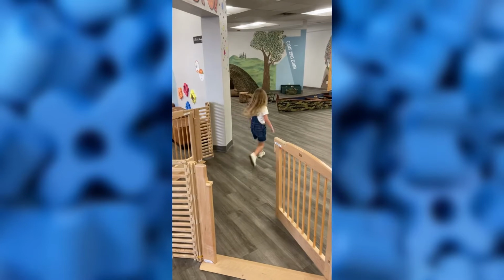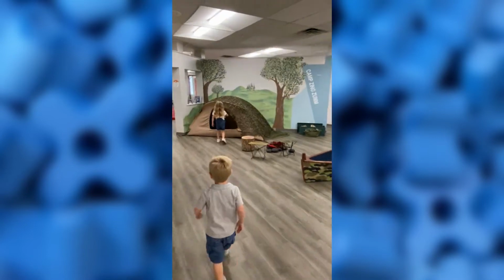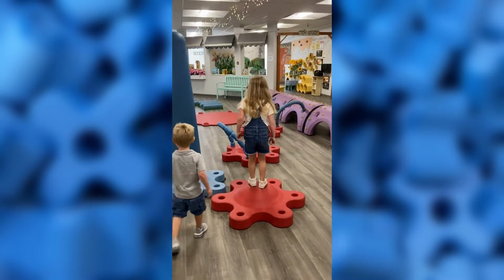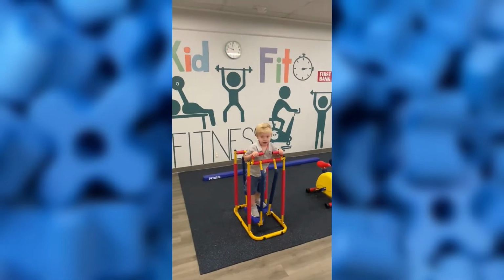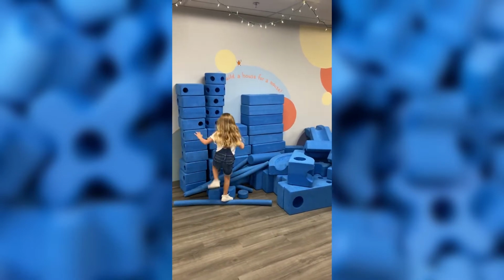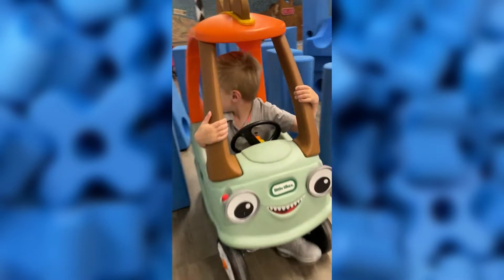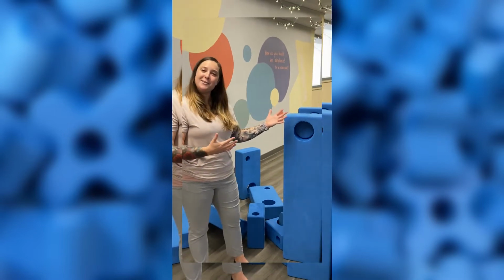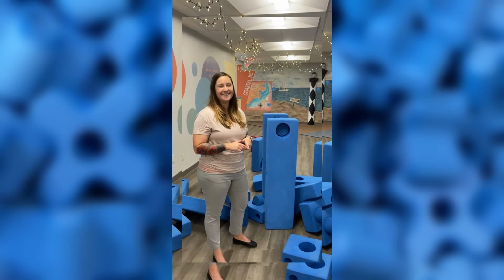Visit to Zing Zumm Children's Museum in Jacksonville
Come explore the Zing Zumm, Children's Museum of Jacksonville, NC with us!
Zing Zumm Children’s Museum is interactive, hands-on and unstructured to allow children to follow their own interests! They are also one of our partners in play and have had our BLOCKS since 2015!